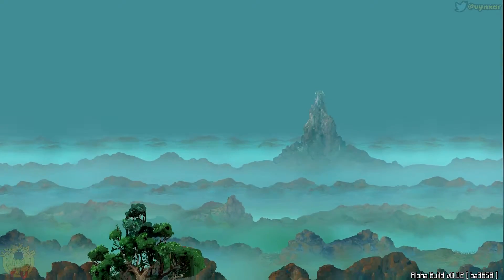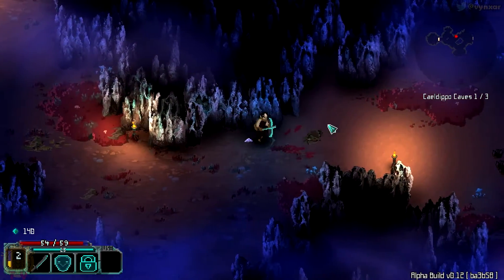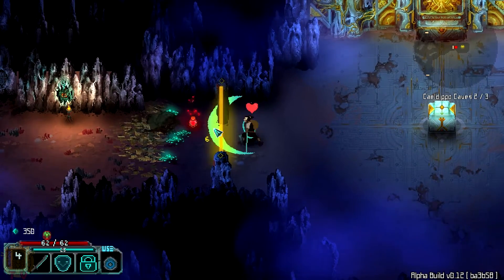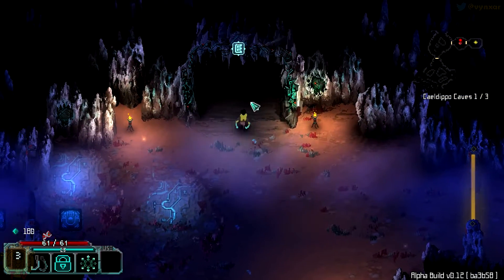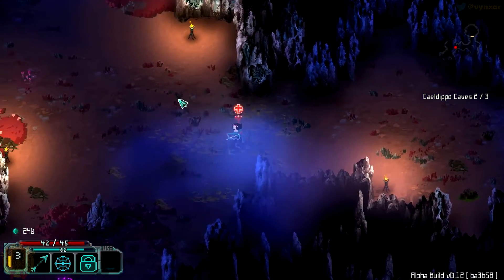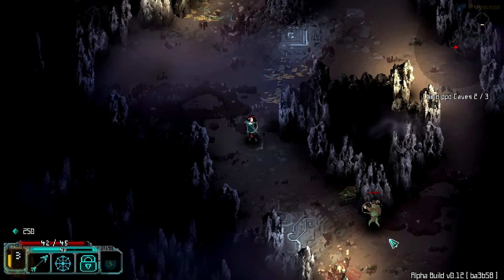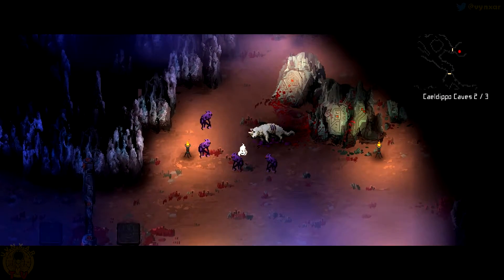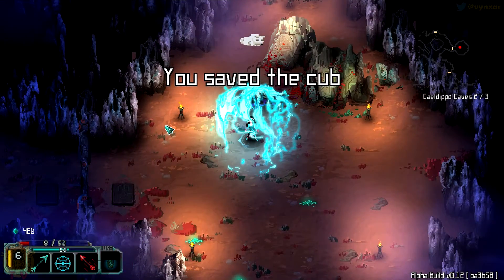Let's play Children of Morta - A pixel art narrative-based roguelike hack’n slash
Children of Mortas is a narrative-based roguelike hack’n slash game for PC, Mac and Linux which will involve you in the adventures of a family.

Since the corruption of the god of Mount Morta, his rage and anger has turned all the creatures into sick, furious monsters. The Bergson family, guardians of Mount Morta, live in their house at the mountain side. They try to reach the peak of the cursed mountain to find out what happened to its god and how they can change his doomed fate!
This game is being developed by Dead Mage